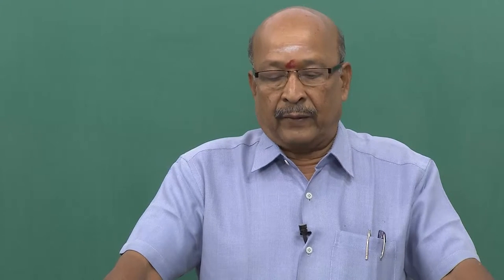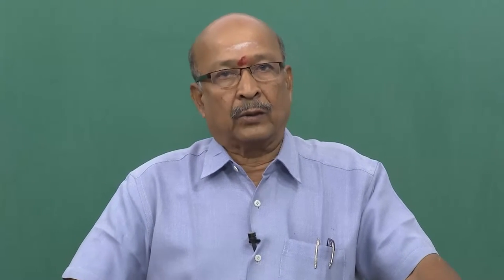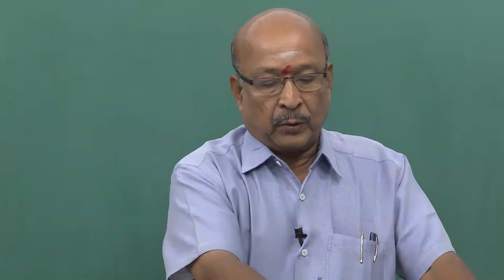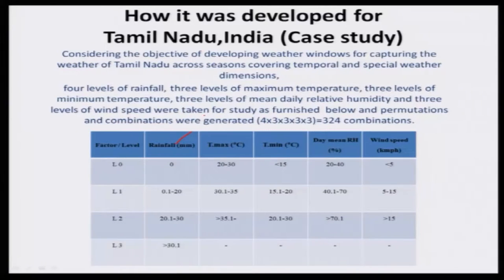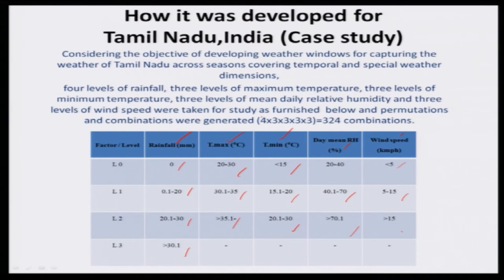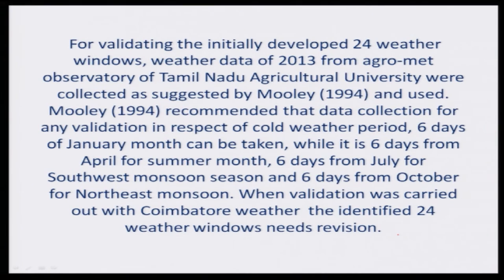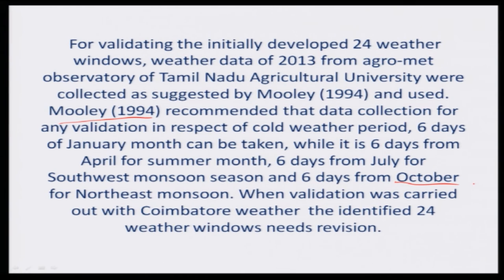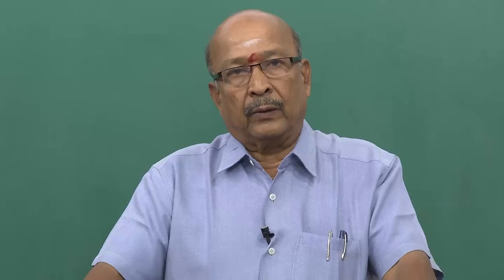Mod-07 Lec-28 Development of selected weather window for issuing agro advisory